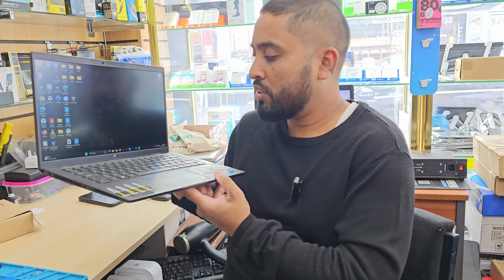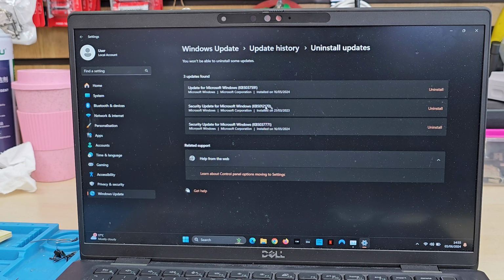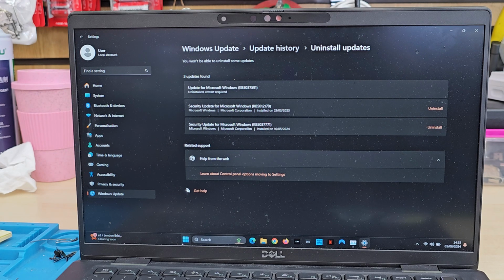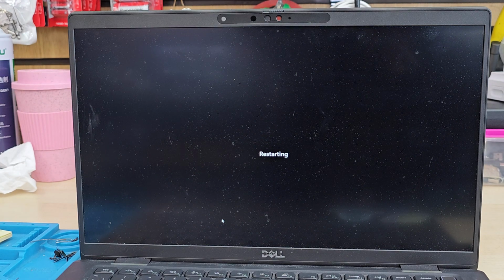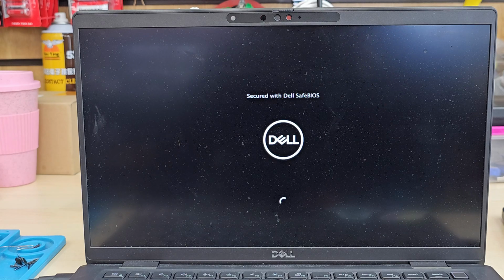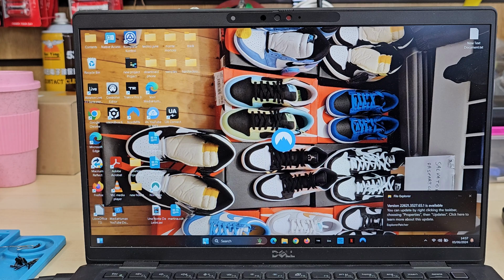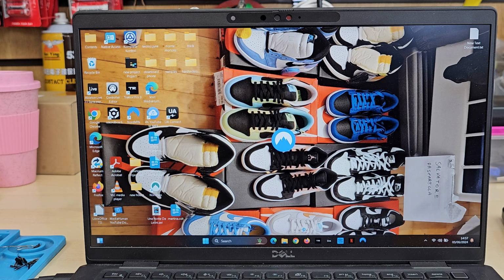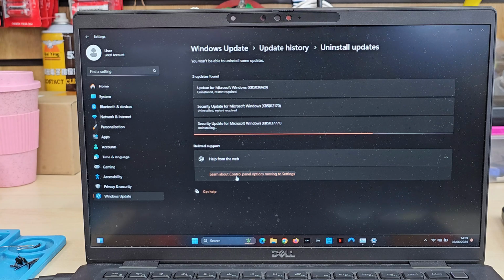Why Windows 11 Start Button Does not work?